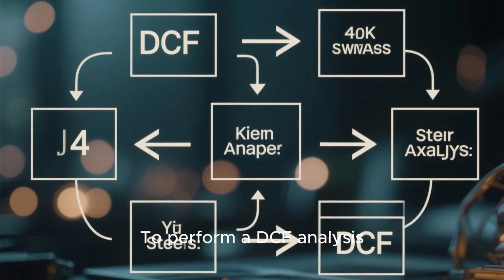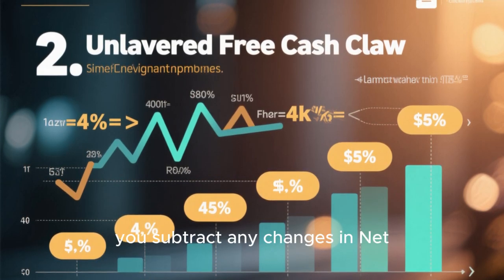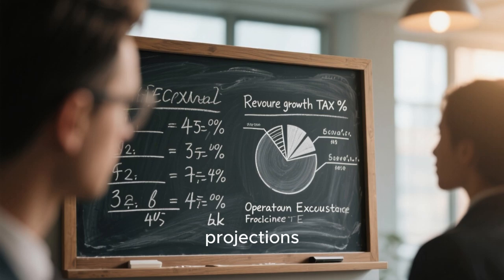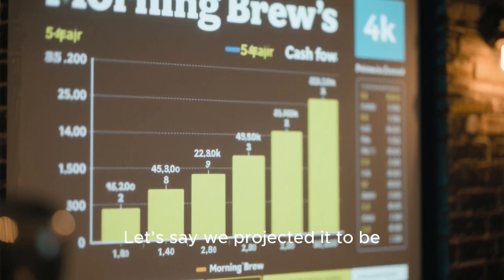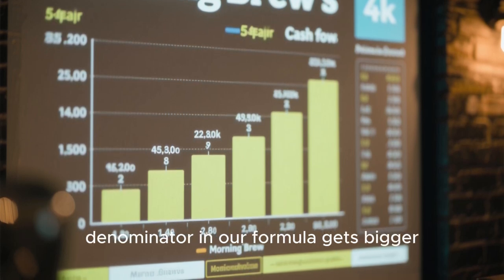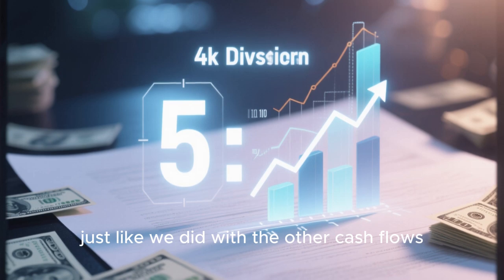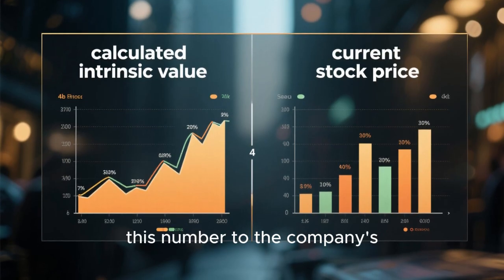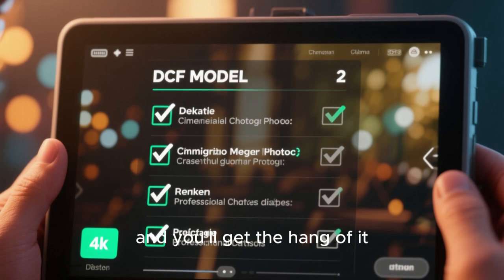Why Most Investors Get Stock Valuation Wrong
Unleash the power of the Discounted Free Cash Flow (DCF) model and learn how to value any business like a professional! In this must-watch video from The Babalian Money Show, we break down the DCF valuation process into simple, step-by-step instructions. You'll learn exactly how Discounted Free Cash Flow works to determine a company's intrinsic value. We cover everything from projecting future Free Cash Flow (FCF) to calculating the Weighted Average Cost of Capital (WACC), determining the Terminal Value, and finally arriving at a target stock price. Stop guessing and start valuing with confidence!

Key Takeaways & Steps Covered:

Understanding the concept of Free Cash Flow (FCF).

Forecasting FCF for the projection period.

Calculating the Discount Rate (WACC).

Determining the Terminal Value (using the Perpetuity Growth Model or Exit Multiple).

Discounting the cash flows back to the present value.

Calculating the Intrinsic Value and Fair Stock Price.

The importance of a Margin of Safety.

The content of this video and the entire channel is for educational and entertainment purposes only. It is NOT financial, investment, or tax advice. I am not a licensed financial professional.

Always do your own research (DYOR) and consult with a qualified professional before making any financial decisions. All investments carry risk, and you could lose money. By viewing this content, you agree that you will not hold me liable for any outcomes.